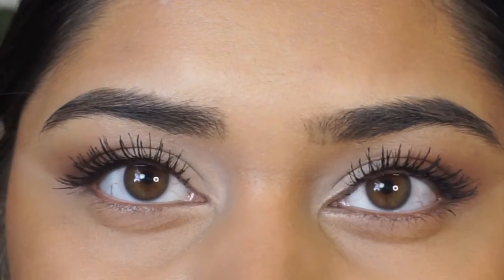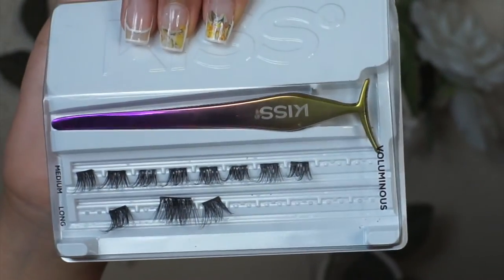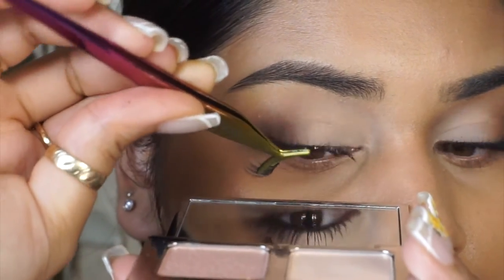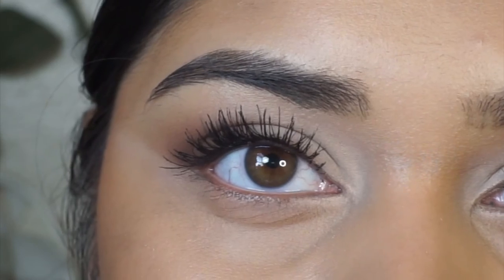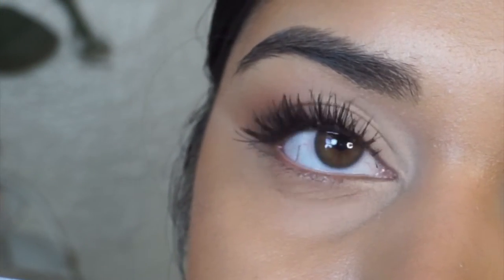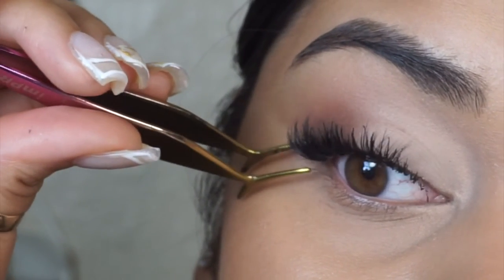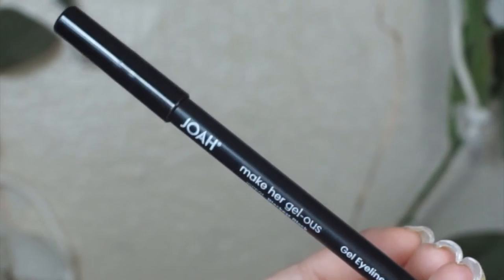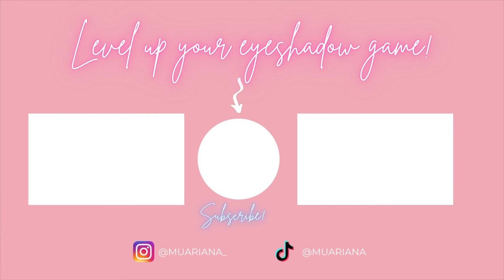How to Apply Lashes UNDER Lash Line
Hi there! This is how to apply your lashes under the lash line, this will make your lashes look voluminous & natural, with no visible lash band & it's SO easy to do! Let me know what you think, and how often you'd wear lashes under your lash line like this!

Products:
KISS ImPress Lash Kit